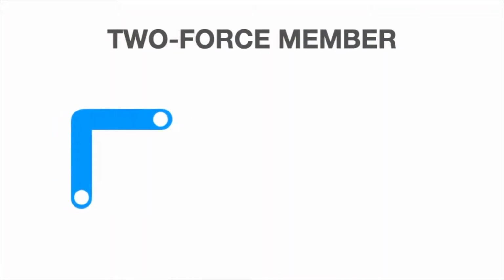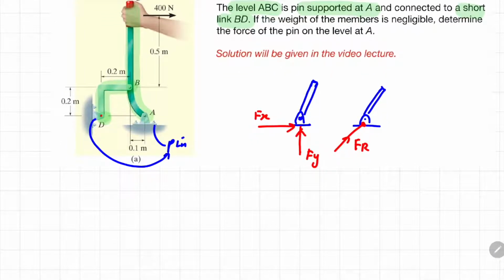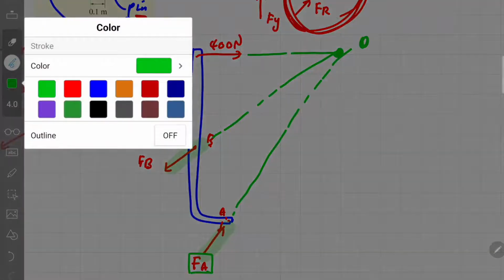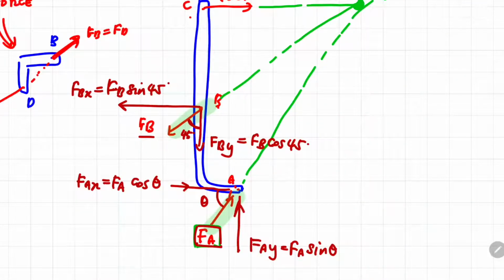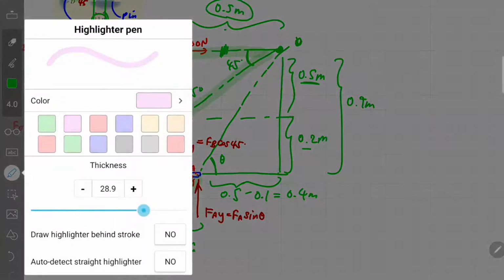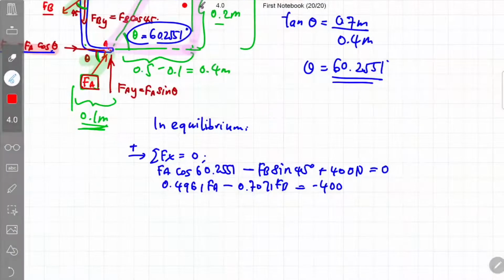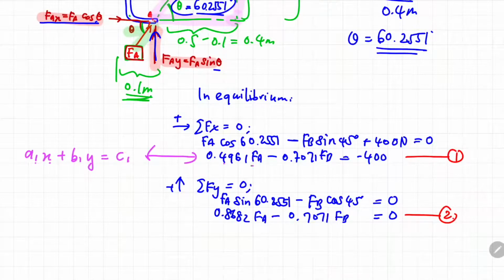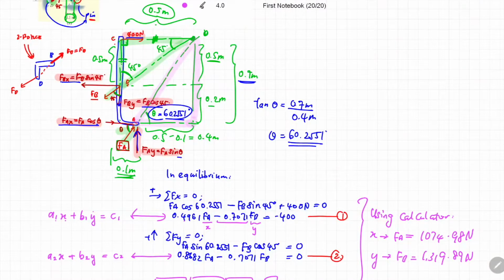BMCG1113: Chapter 5 - Equilibrium of Rigid Body (Part 2)